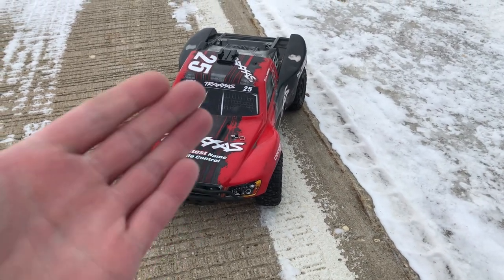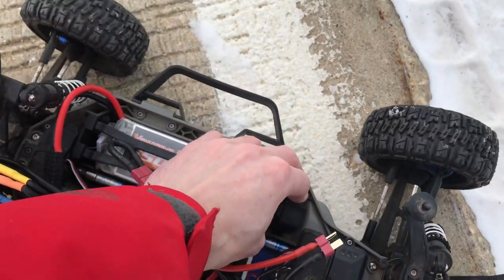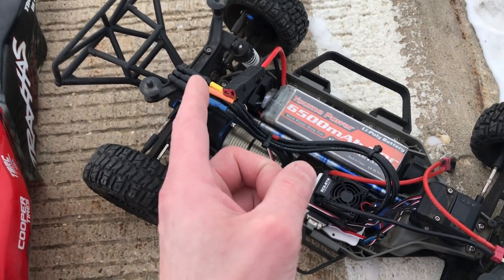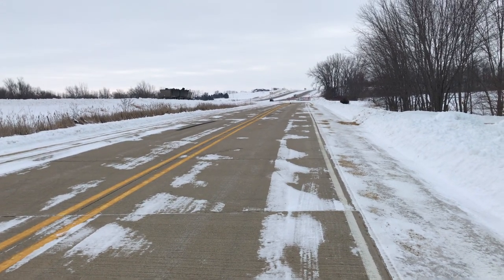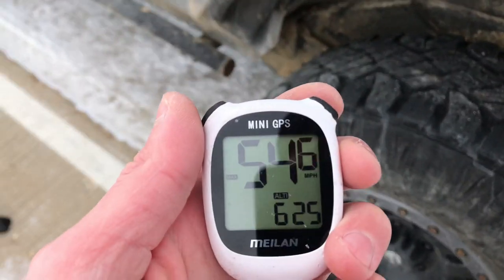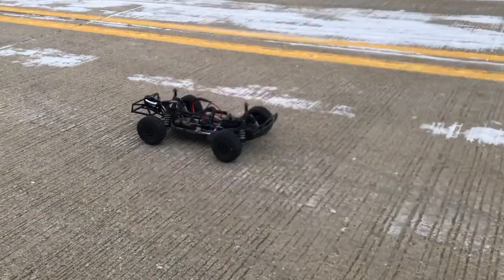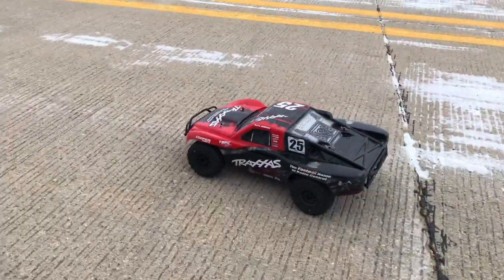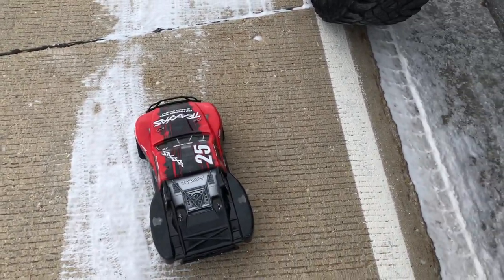100mph Traxxas Slash - EPISODE #3 - FIRST TOP SPEED TEST on 4S - “LONGER EDIT” aka Full Video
In this video I test my Traxxas Slash 4x4 Ultimate for the first time in the quest to reach 100mph! It’s currently running a 4S Hobbywing Esc and a 2200kv Axial Vanguard Bruhsless Motor. The gearing is 21t pinion and 54t spur gear.

Traxxas Slash 4x4 VXL Brushless RTR with Fox Shox Body -

Traxxas Slash 4x4 VXL Brushless RTR with Orange / Blue Painted Body -

Traxxas Slash 4x4 VXL Brushless RTR with "Vision Wheels" licensed Body -